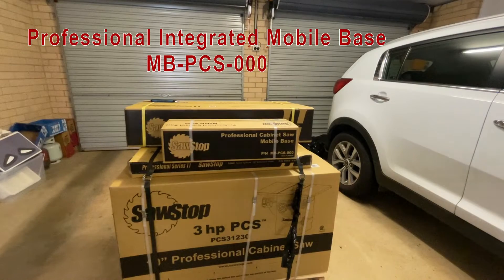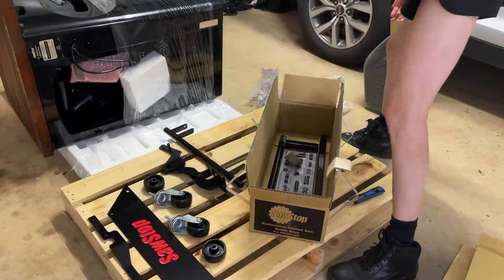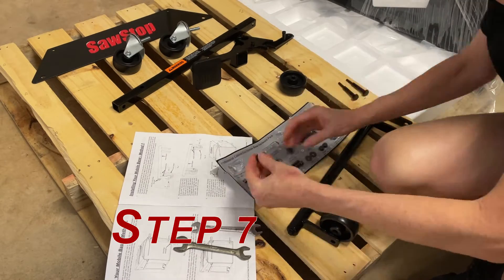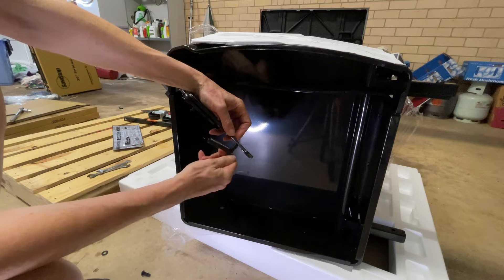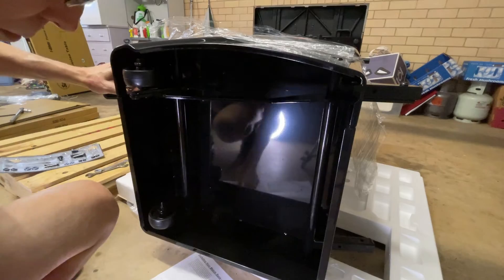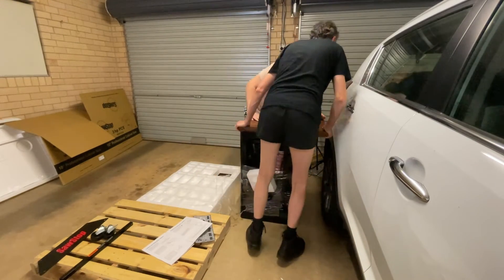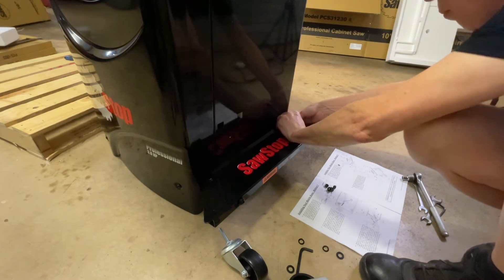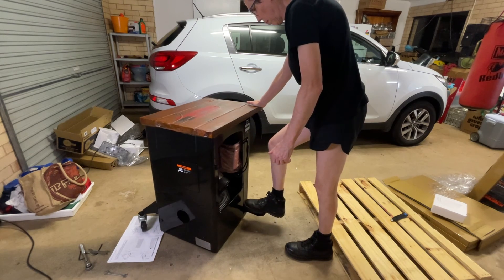SawStop Professional Mobile Base - Installation Demonstration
This video demonstrates the assembly and installation of the "PROFESSIONAL INTEGRATED MOBILE BASE" for a Sawstop PCS.
I follow the exact steps in the manual and have included bookmarks so you can skip to any step in the manual that you are having problems with.

00:00 Intro
00:23 Step 1
01:00 Step 2
01:06 Step 3
01:29 Step 4
01:06 Step 5 & 6
01:48 Step 7
01:58 Step 8
02:13 Step 9
02:33 Step 10
02:58 Step 11
03:11 Step 12
03:20 Step 13
03:37 Step 14
03:51 Step 15
04:11 Step 16
04:54 Step 17
05:23 Step 18
05:44 Finished